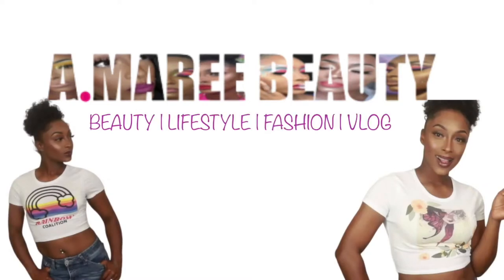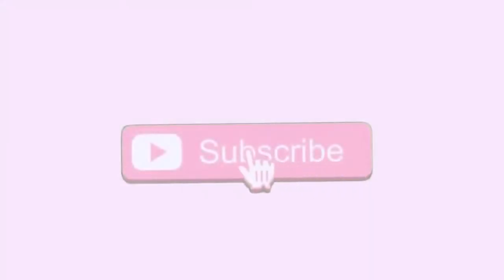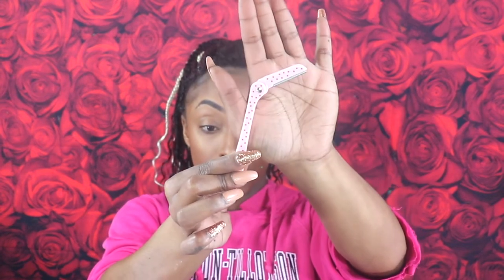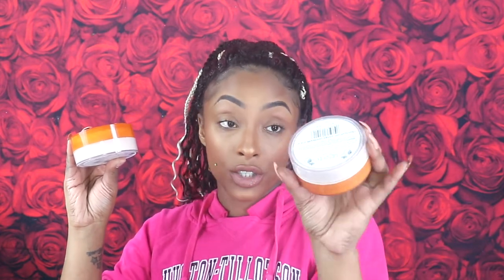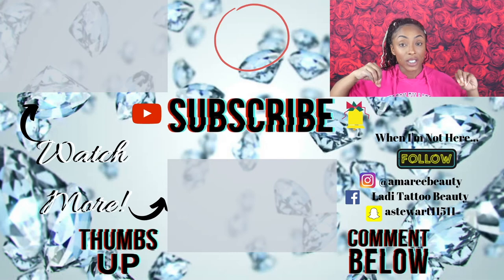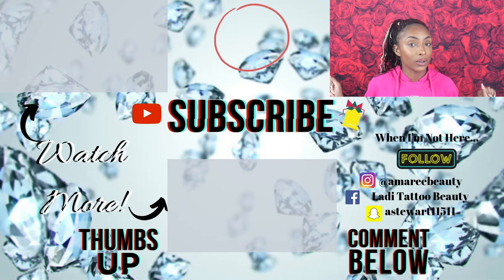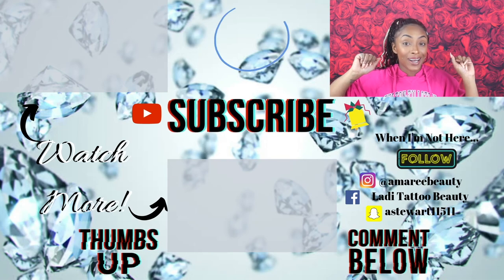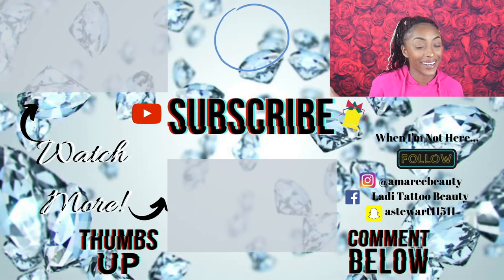HUGE Affordable Makeup Haul 2020!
Let me know what you would like to see from this drugstore haul first! I'm taking all request!

New Video's every Mondays, Wednesdays, & Fridays @6pm!
xoxoxox

SNAP: astewart11511
Song:
Camera I used in my videos: Cannon Rebel t7i
Camera I use for Vlogging:  Sony a5100
Software I use to Edit: iMovie
Send Cute Notes Or what ever you want!
A.MAREE BEAUTY
14643 Merry Meadow Dr.

Amazon Storefront
shorturl.at/nFGQ9